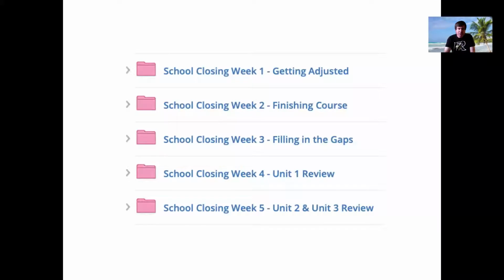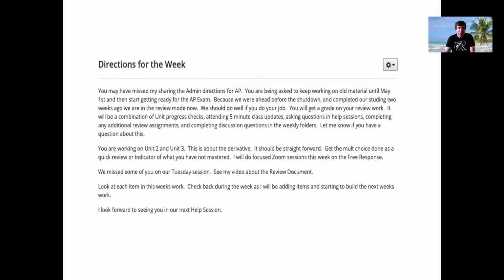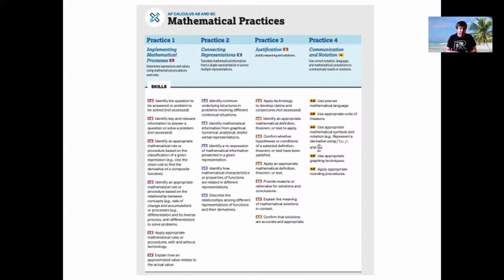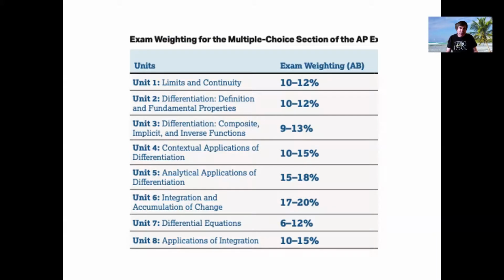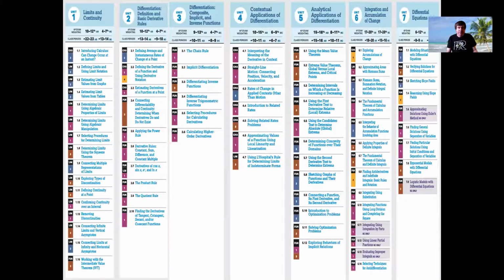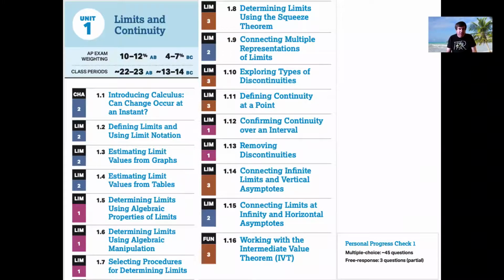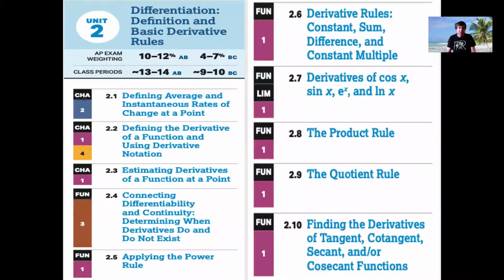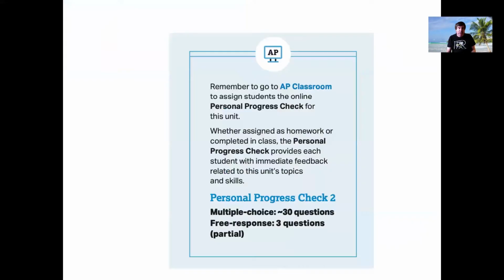Week 5 AP Update 1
Watch our first recorded update.  Thank you Emma.